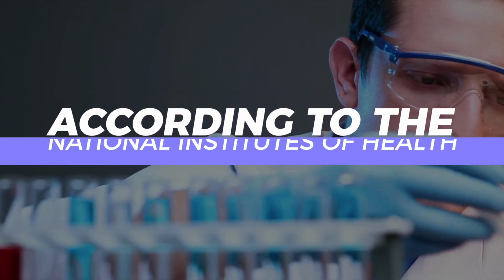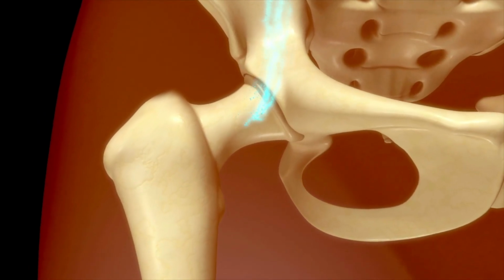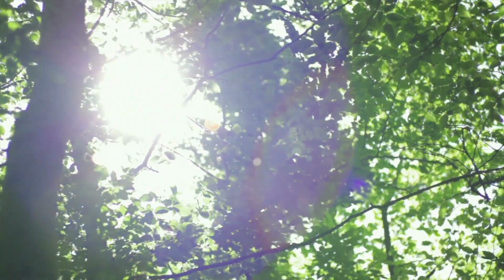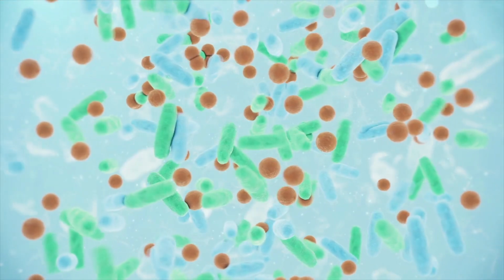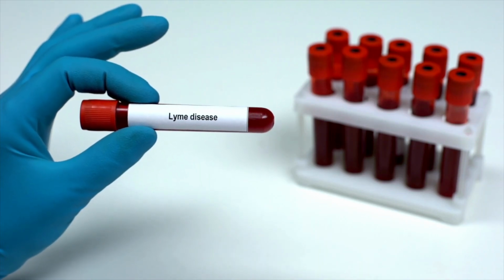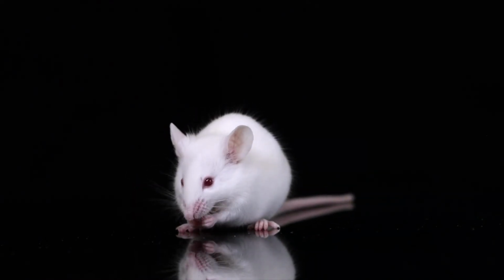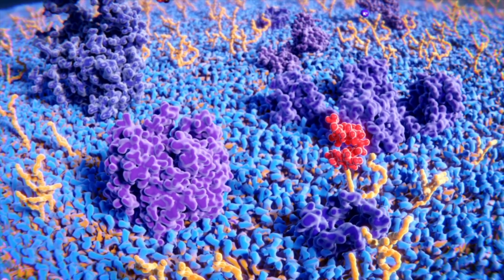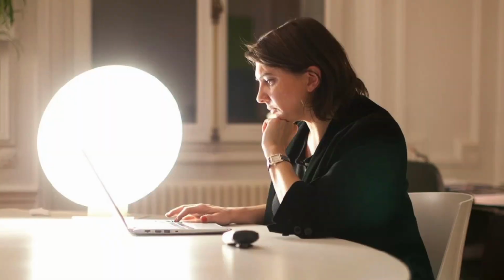5 Signs of Vitamin D Deficiency That May Surprise You 😲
5 signs of Vitamin D deficiency | Are you getting enough Vitamin D? Vitamin D deficiency may be linked to a variety of chronic diseases, and not getting enough Vitamin D can be detrimental to your immune system, mental and physical health.

This video walks you through the top 5 Vitamin D deficiency symptoms to keep an eye out for so you can maintain optimal health and boost your immune system response. Have you experienced any of these?

Wendy Myers, FDN-P, NC, CHHC is a best-selling author, podcast host, and expert in detoxification, specializing in the adverse effects of heavy metal exposure. Wendy founded Myers Detox to share her research and support people in restoring wellness with natural detox solutions.